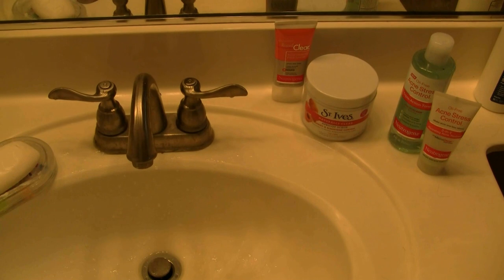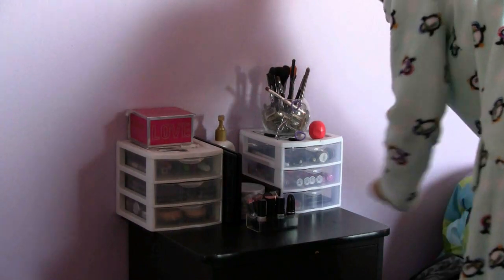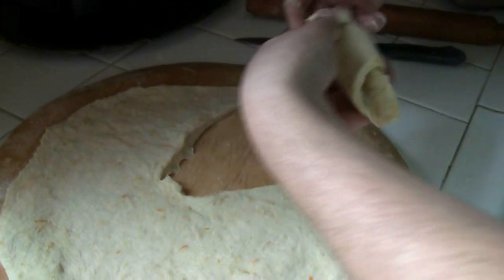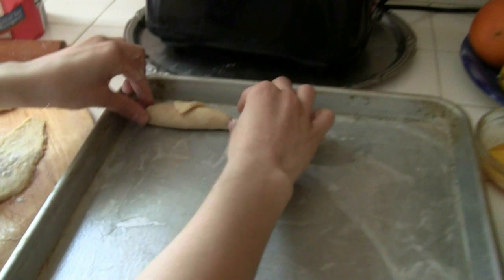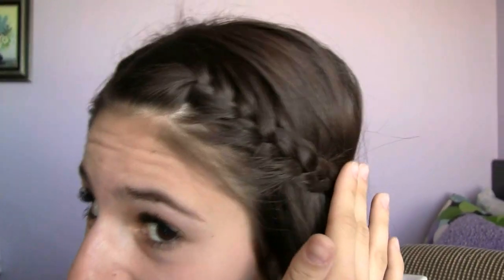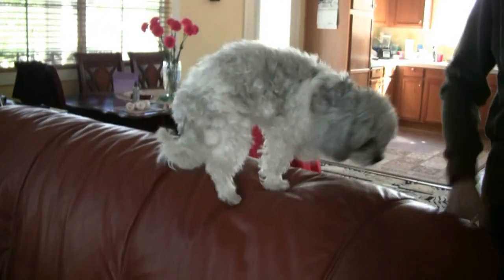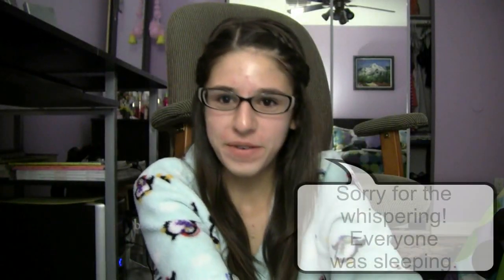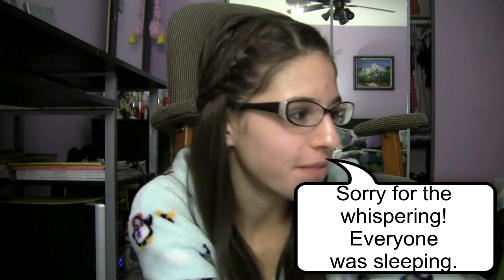A Day in the Life of Alex!